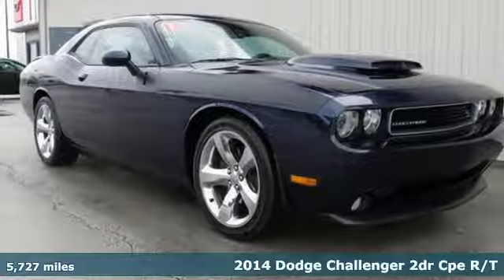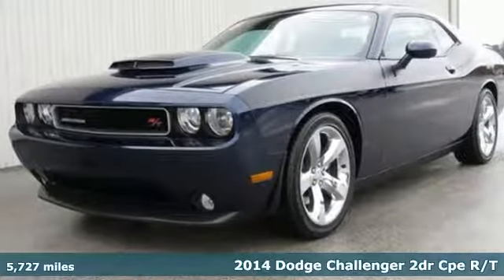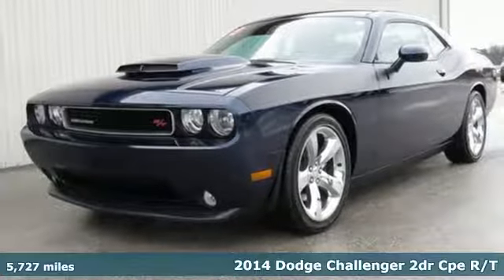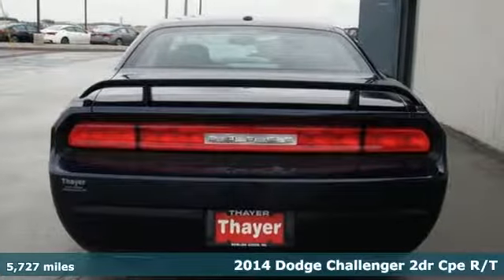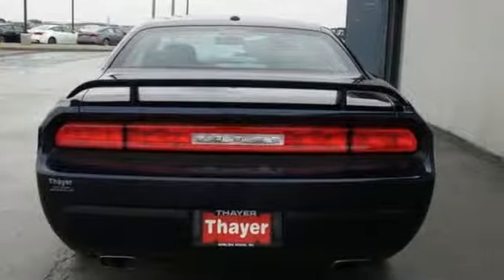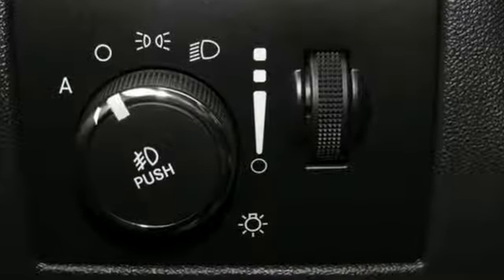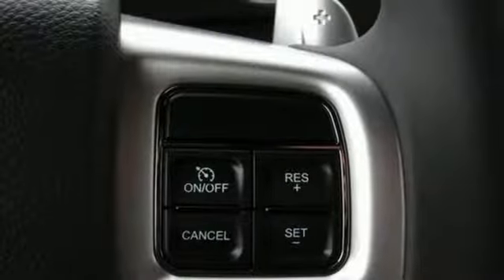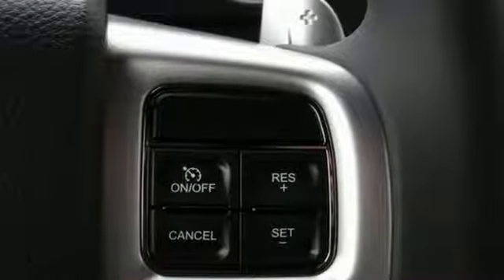Used 2014 Dodge Challenger Bowling Green Toledo, OH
Year: 2014
Make: Dodge
Model: Challenger
Trim: R/T
Engine: HEMI 5.7L V8 Multi Displacement VVT
Transmission: 5-Speed Automatic
Color: Blue
Interior: Dark Slate Gray
Mileage: 5727
Stock #: F18481A
VIN: 2C3CDYBT7EH184965
Recent Arrival! **ACCIDENT FREE CARFAX HISTORY**, **REMOTE KEYLESS ENTRY**, **NON-SMOKER**. 2014 Dodge Challenger R/T R/T RWD 5-Speed Automatic HEMI 5.7L V8 Multi Displacement VVTbrbrbrAwards:br * 2014 KBB.com Best Resale Value AwardsbrDespite our best efforts to provide you useful and accurate information regarding our vehicles, errors may appear from time to time. Please call and confirm any details that are critical to your purchasing decision. We want you to be satisfied!

Sunday: Closed

Address:
18039 North Dixie HWY